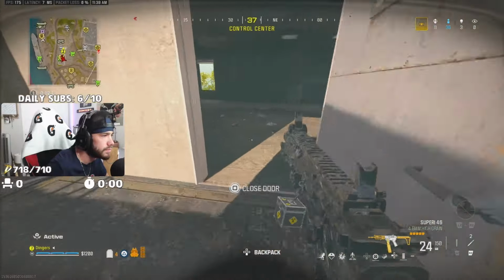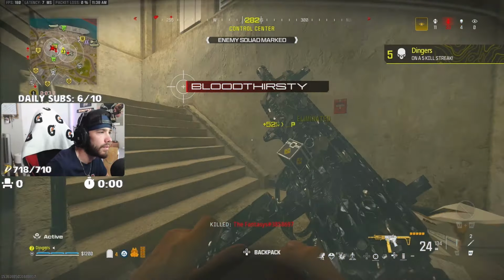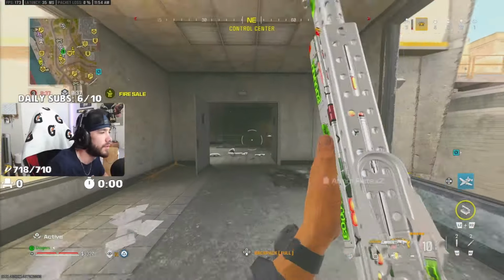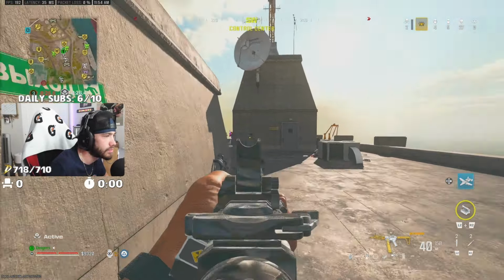The *NEW* SPAS-12 is PERFECT on Rebirth Island 😍🏄‍♂️ (Reclaimer 18)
Intro (0:00)
Spas-12 (Reclaimer 18) Gameplay on Rebirth Island (0:24)
Spas-12 (Reclaimer 18) Class Setup (19:29)